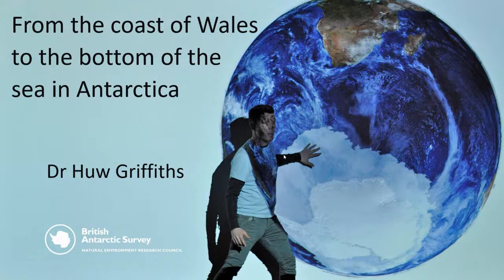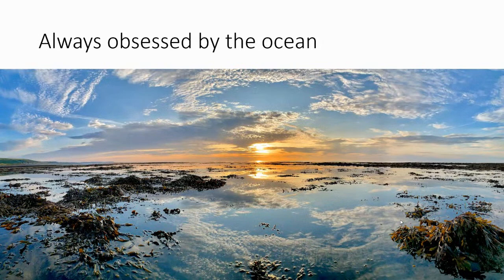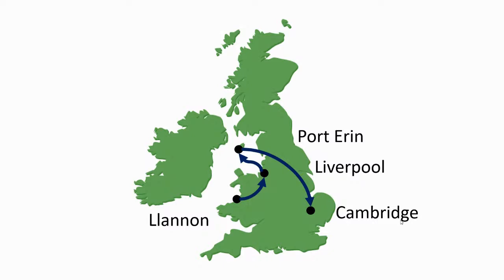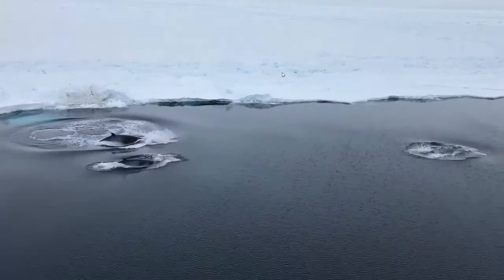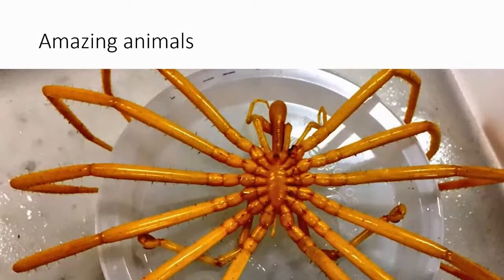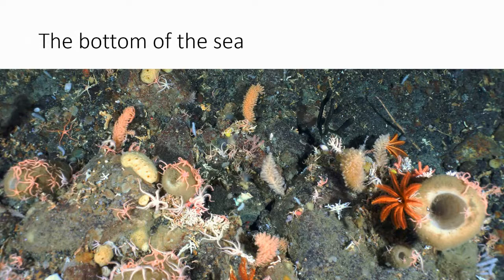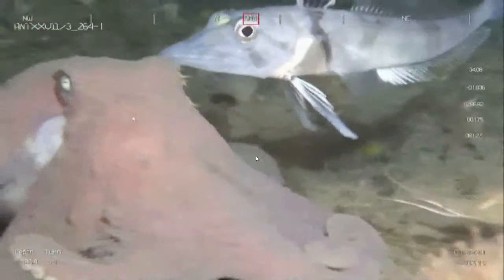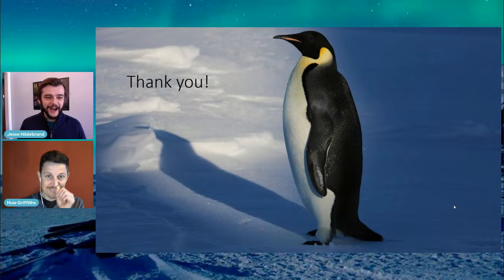Huw Griffiths | Biodiversity in the Deep Freeze: Antarctica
Huw is a marine biologist with the British Antarctic Survey. He has 20 years experience of working in the polar regions, specializing in Antarctic sea floor biodiversity and ecology. In sharp contrast to the icy desert at the surface, the bottom of the Southern Ocean is teaming with thousands of species, most of which are found nowhere else on Earth. Join Huw and explorer this exciting world!